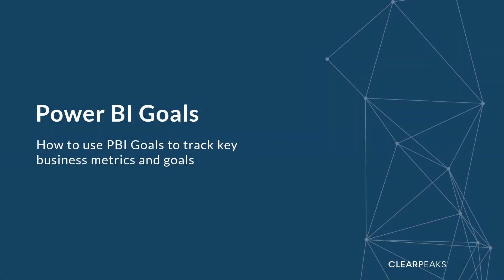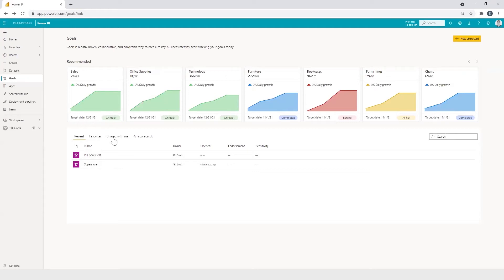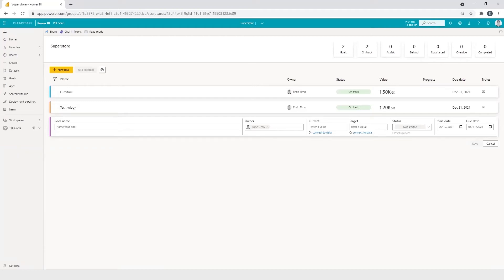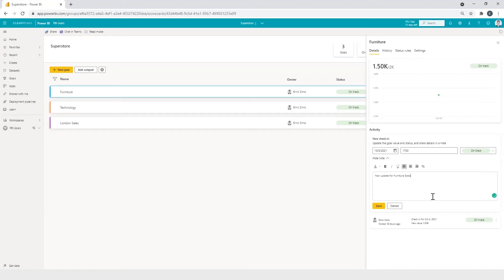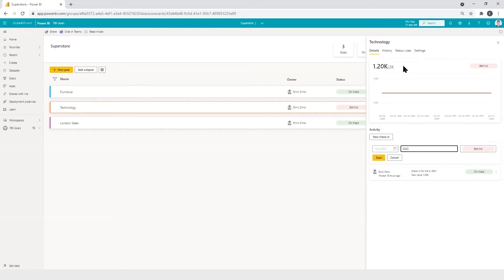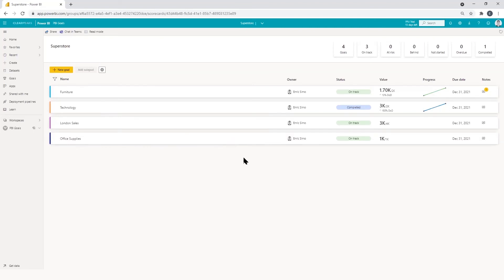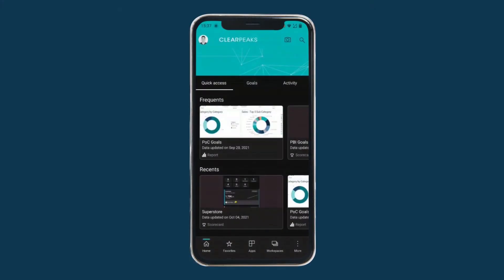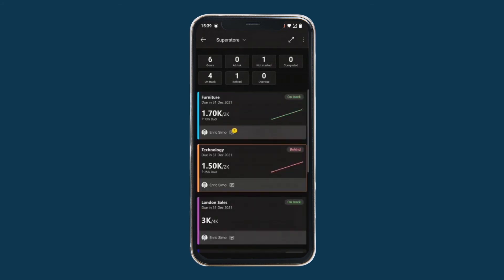Power BI Goals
Goals is a new feature recently released by Microsoft in Power BI Premium. With Power BI Goals, companies can measure their progress against their goals and work proactively, creating dedicated workspaces and scorecards to easily drive the impact of their KPIs.

00:00 – 01:07 Introducing Power BI goals
01:08 – 03:33 Power BI goals: Create or edit a Scorecard
03:34 – 07:29 Power BI goals: How to set up a new goal
07:30 – 09:55 Power BI goals: Status rules set up
09:56 – 13:57 Power BI goals: Generating a new Data Driven Objective
13:58 – 16:36 Power BI goals: Mobile app experience